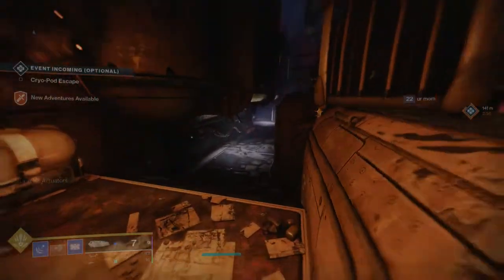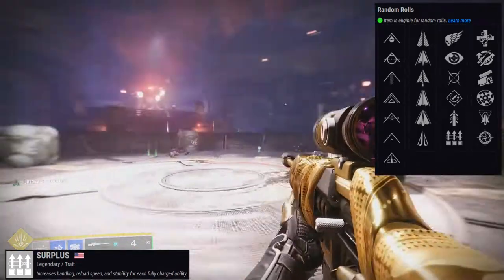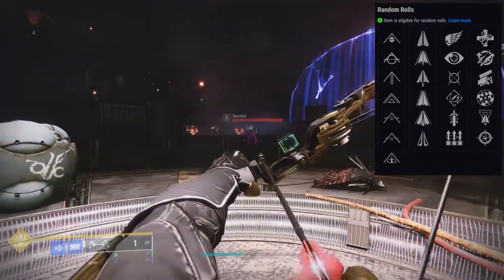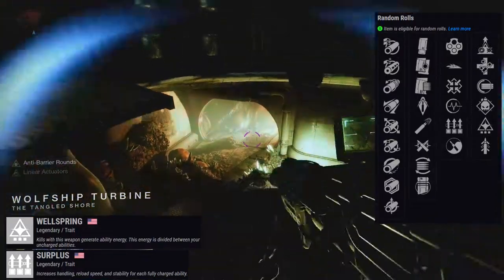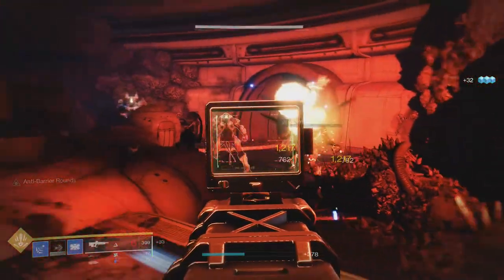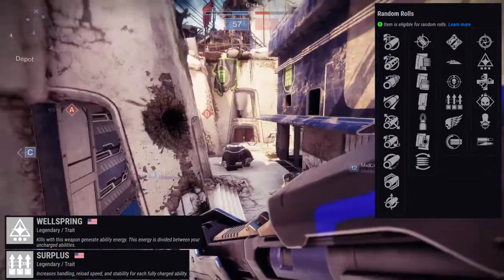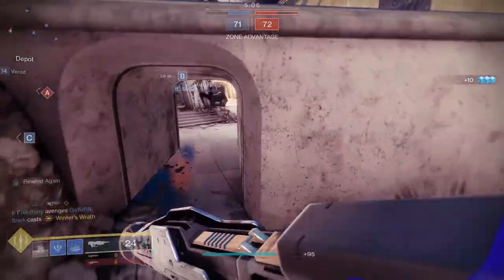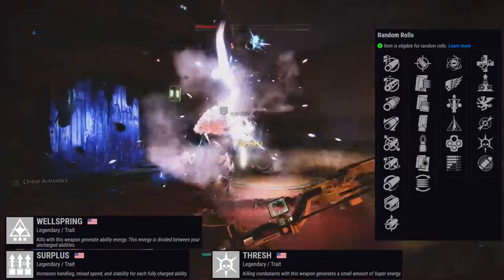Europa Weapons Part 1| Destiny 2: Beyond Light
In this video we go through the first few weapons from Europa. I decided to cut the video up since I was already at 20 min with only half the weapons reviewed so the next video will be up shortly. Let me know your thoughts about these weapons in the comments below!